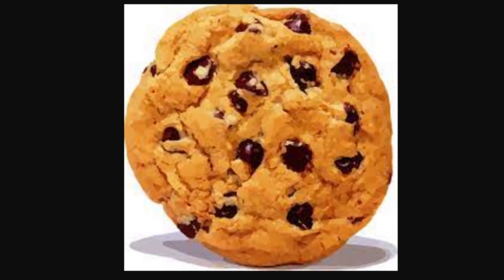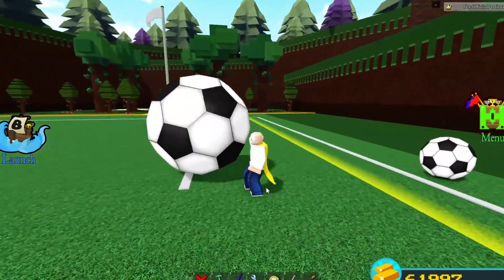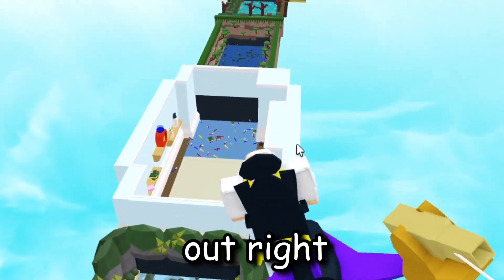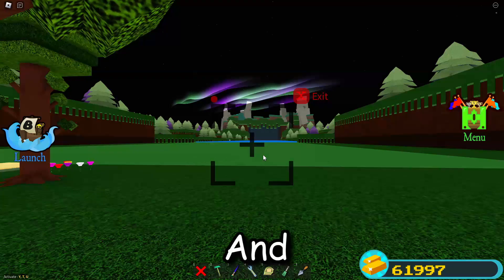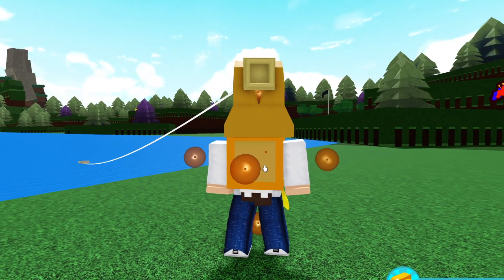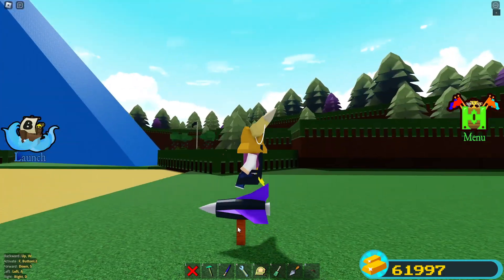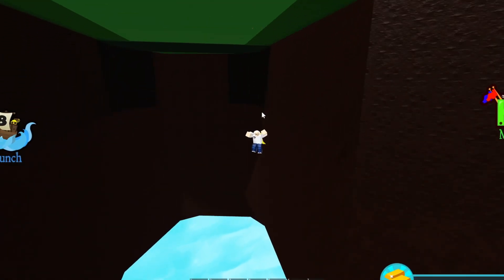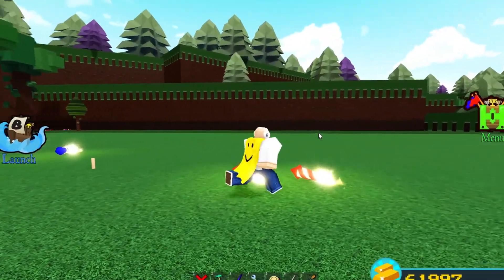Testing HIDDEN MYTHS in Build a boat for Treasure ROBLOX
Today we test hidden myths in build a boat for Treasure roblox...